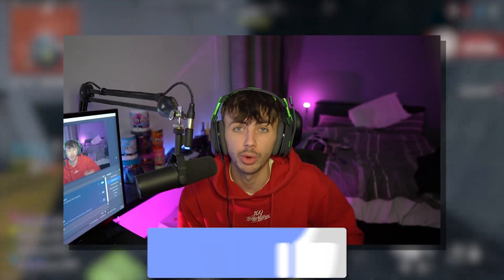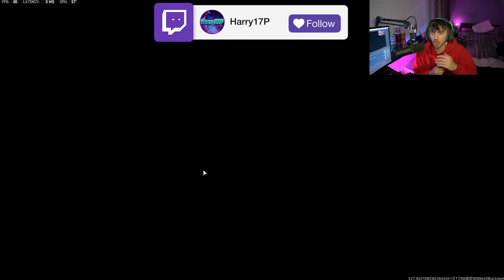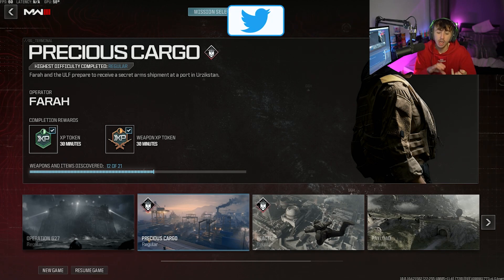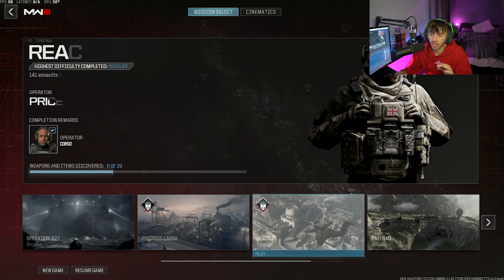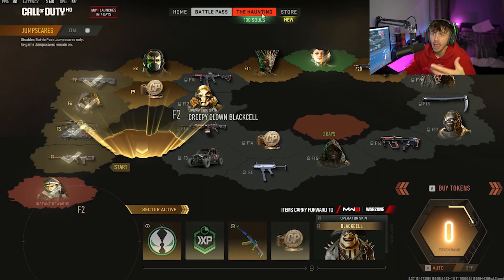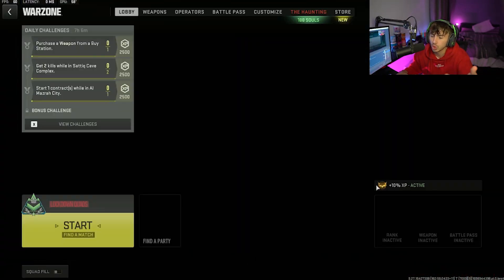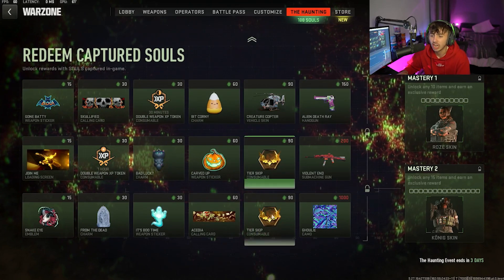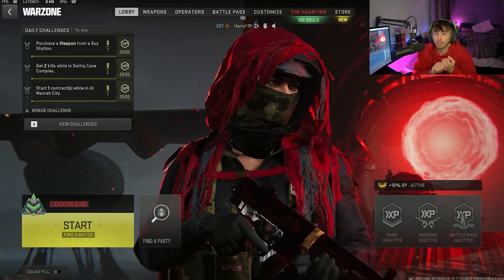How To GET PREPARED for MW3 MULITPLAYER today!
How To GET STARTED on MW3 MULITPLAYER today!